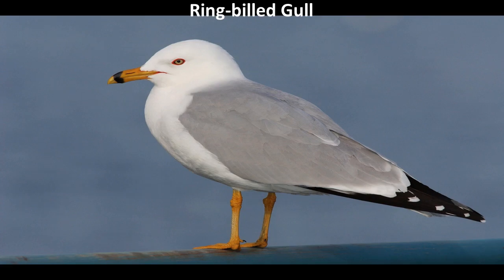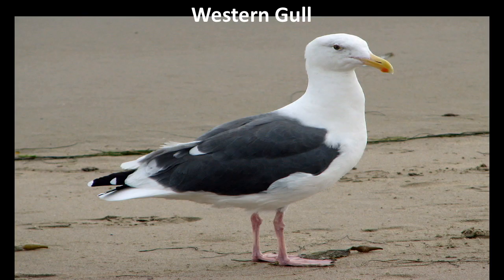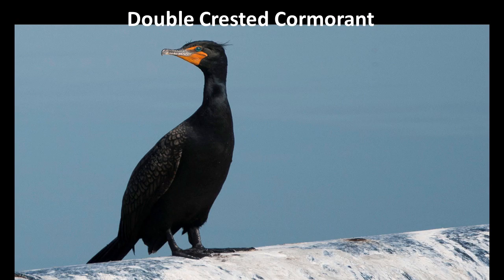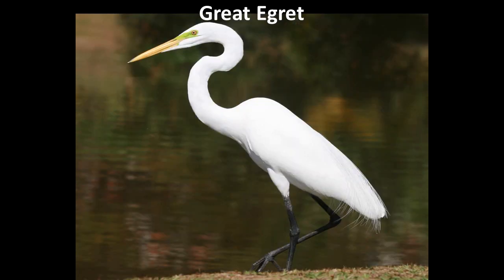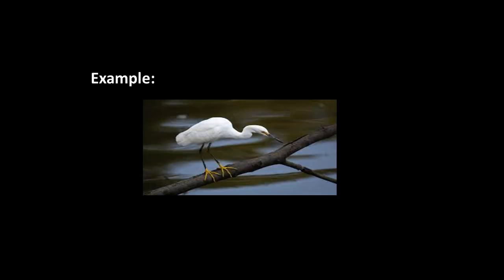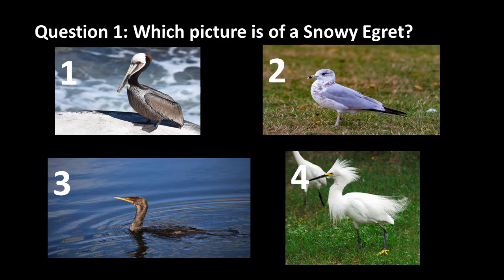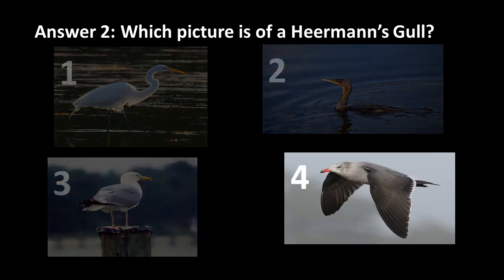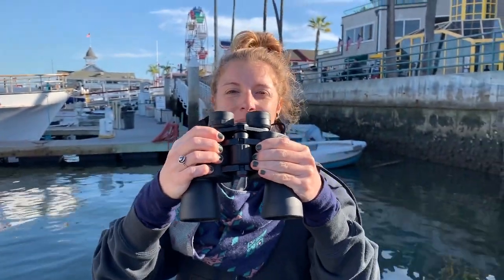Newport Whales Bird Identification Video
This video, which is aligned with Next Generation Science Standards (NGSS), is designed to assist students in recognizing the local birds they might see on a whale watching trip in Newport Beach!